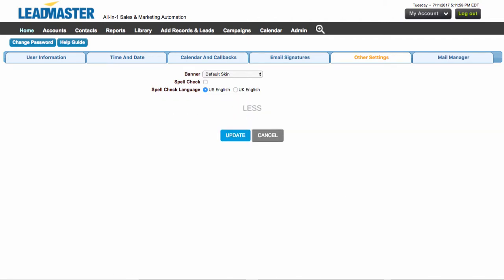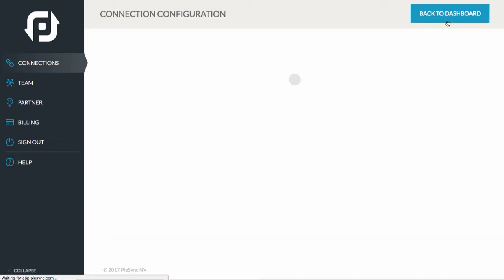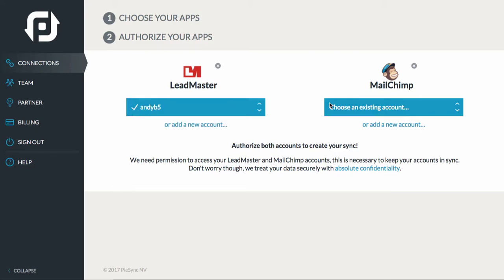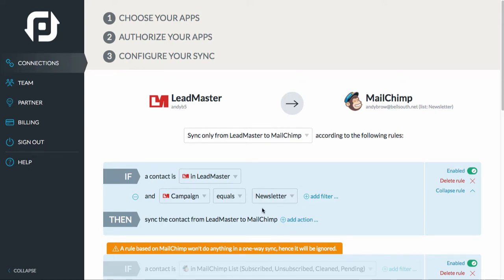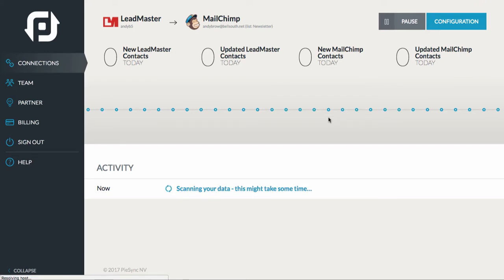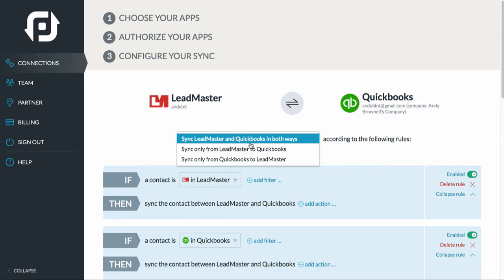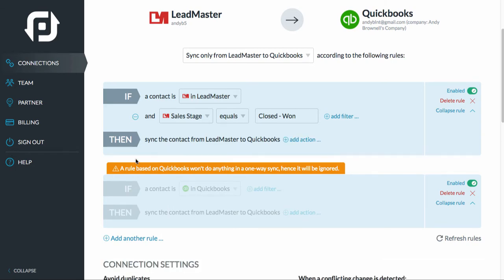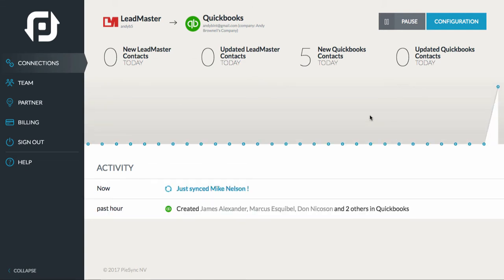LeadMaster PieSync Integration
This video shows you how to integrate LeadMaster with other cloud based applications using PieSync.  This video shows LeadMaster integrating with Google Contacts, MailChimp and QuickBooks.  You can sync in one direction, either to or from LeadMaster and you can sync both ways.  This video demonstrates how to use filters to sync only the contacts you want.  You'll see how to add additional filters, additional fields, map fields and more.